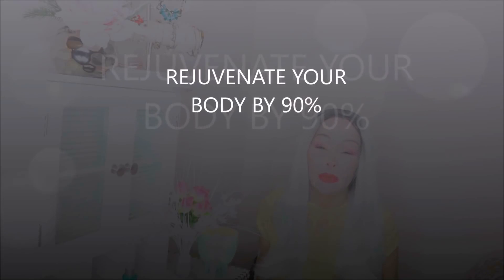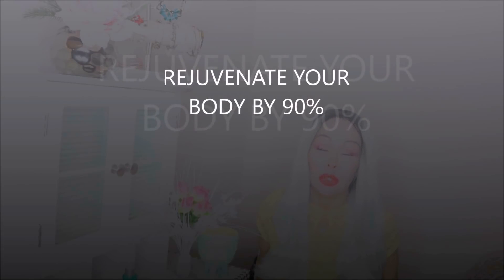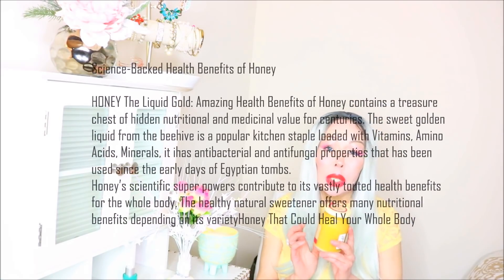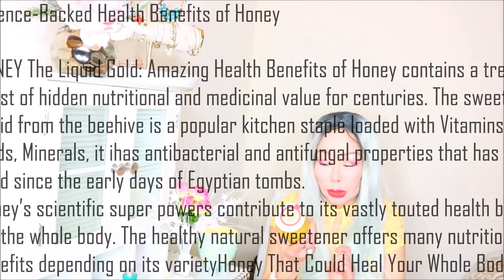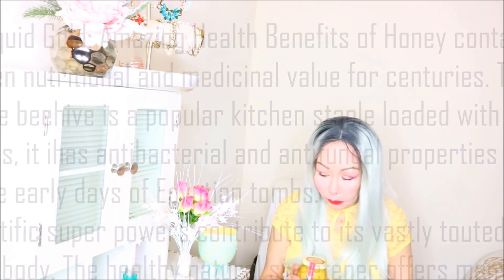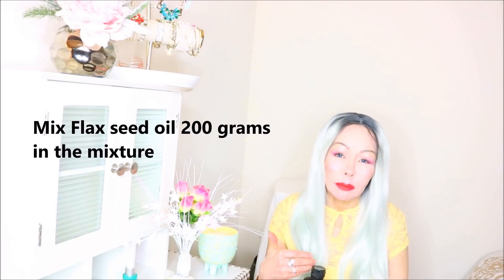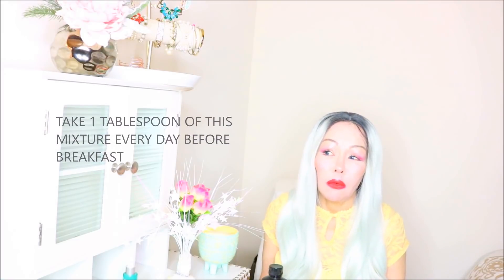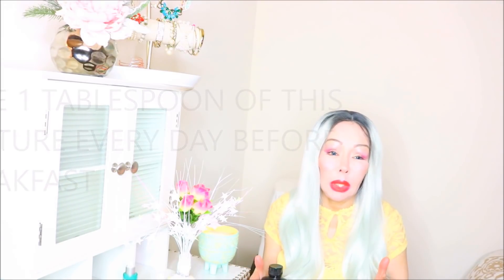REJUVENATE YOUR BODY BY 90% - Live Young!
REJUVENATE YOUR BODY BY 90% by using specific natural remedies and taken them internally.
It will take about 4 to 8 weeks to start seeing results if you are discipline in taking this solution internally.. Watch the video for more details...

BELOW ARE VIDEO LINKS THAT WILL HELP TO ACHIEVE A FIRMER- TIGHTER.